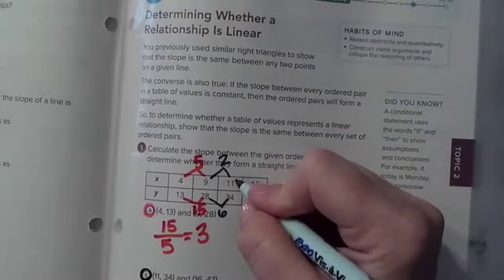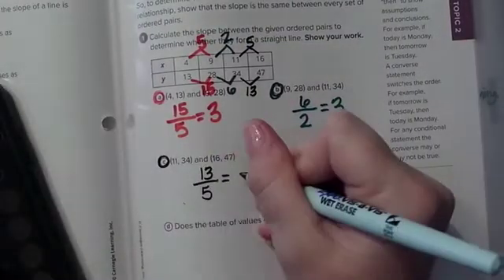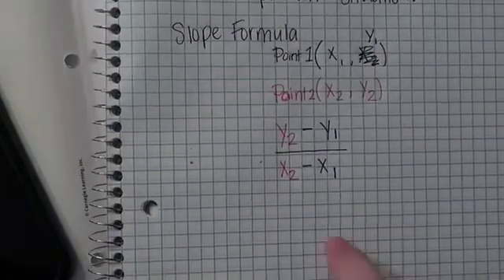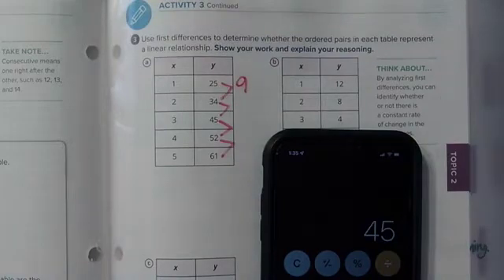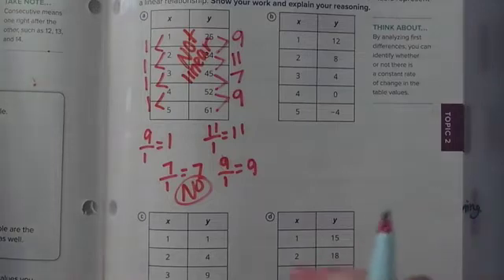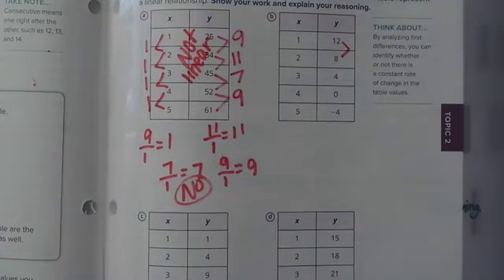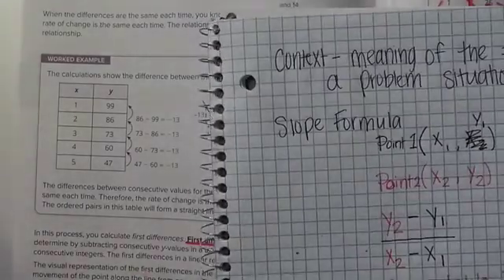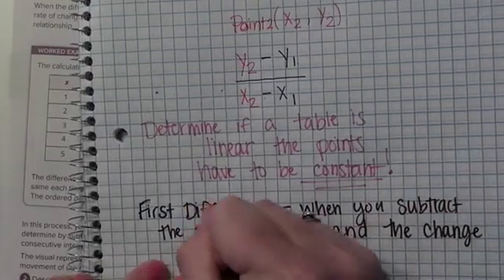M2 T2 L2 Activity 3 Linear or Not Linear NEW EDITION